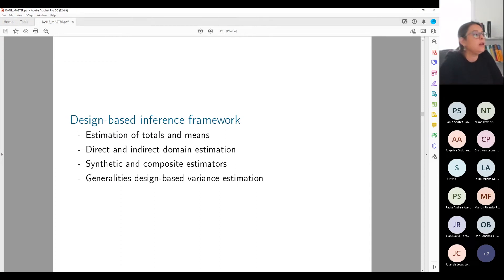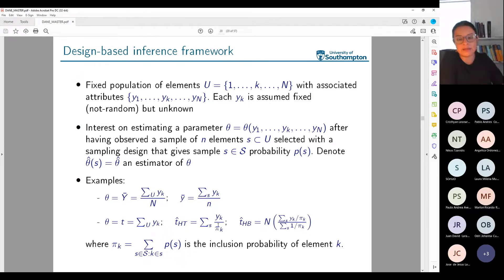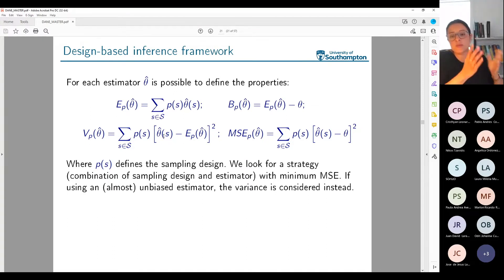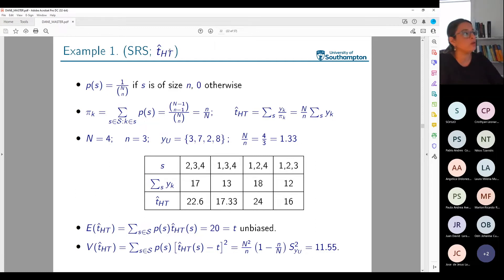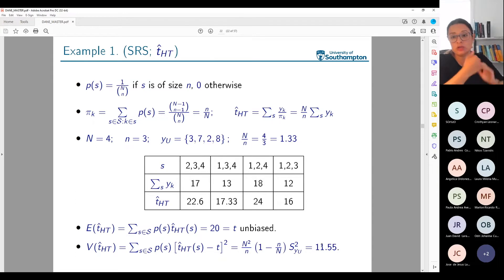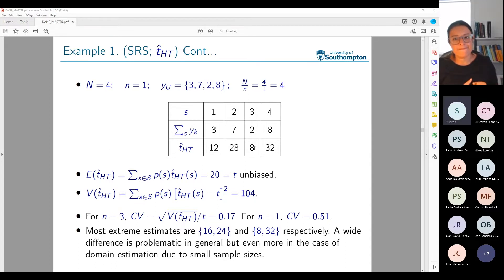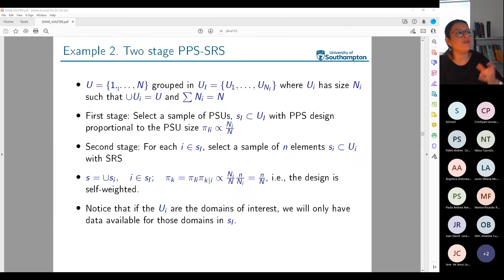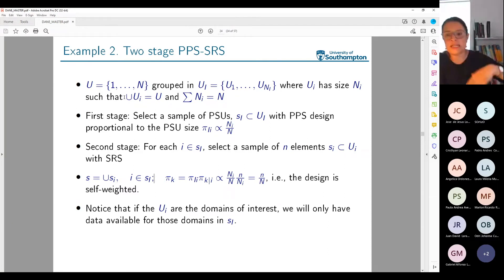Design based inference framework